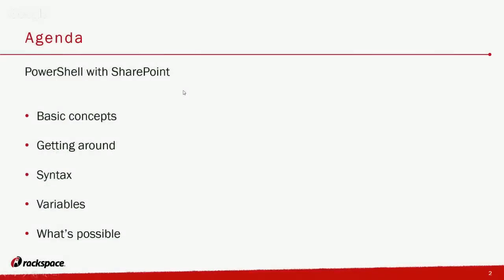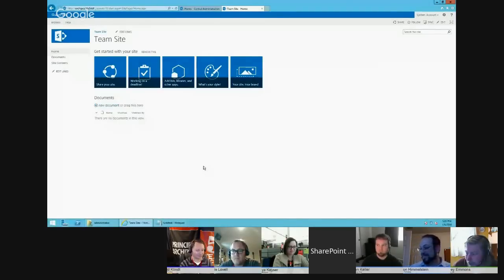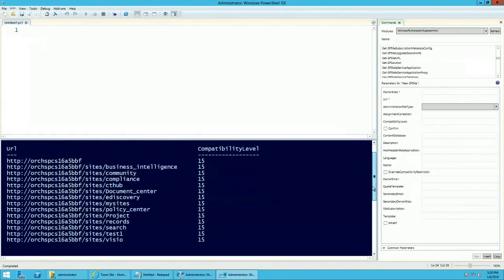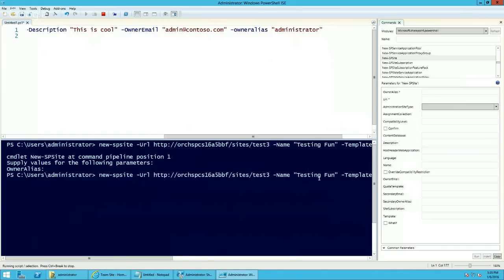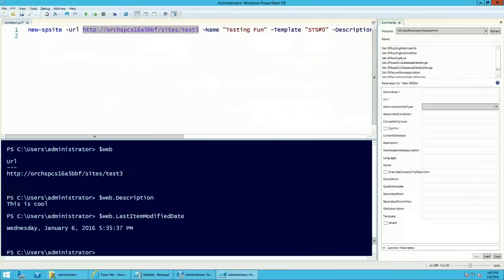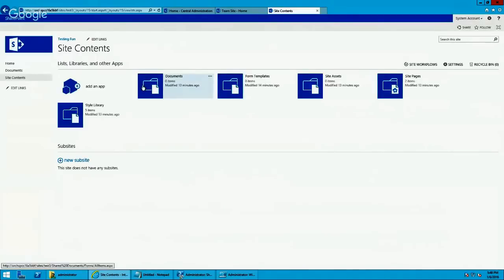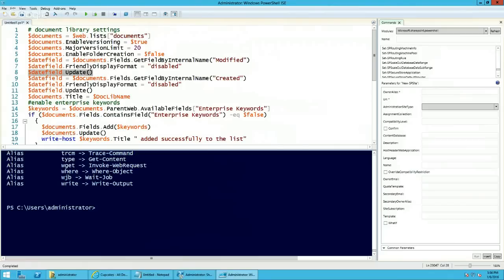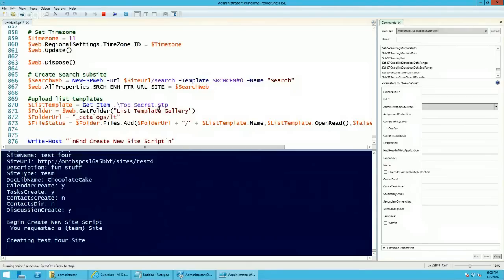SharePoint Power Hour Episode 108: PowerShell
In this episode, the team will do a basic introduction of PowerShell concepts, with the Power User audience in mind.